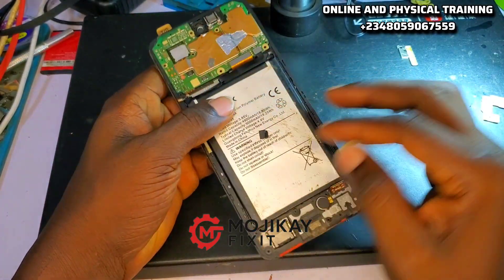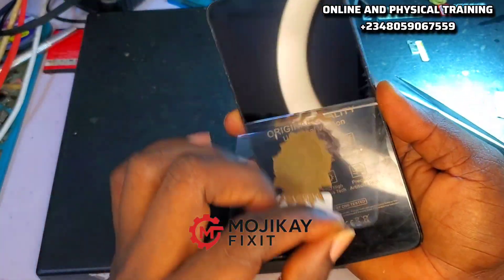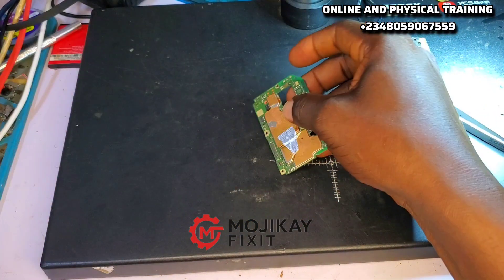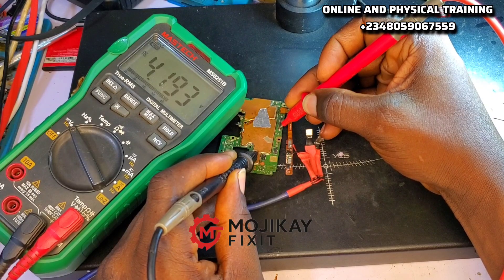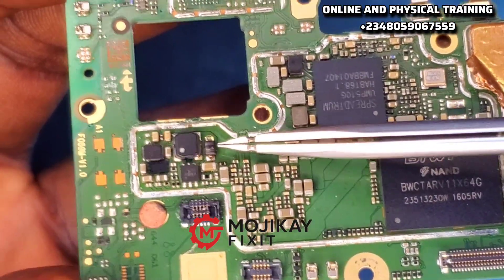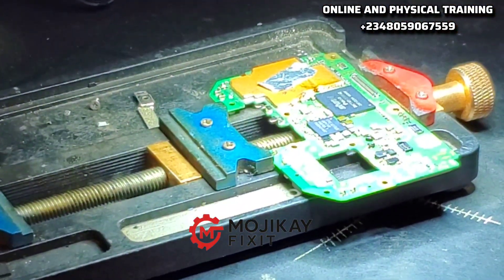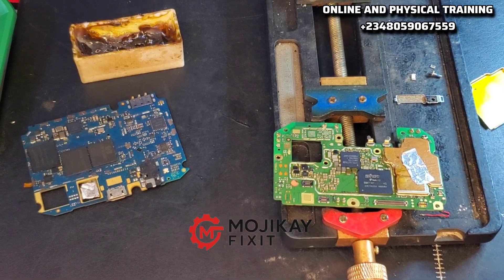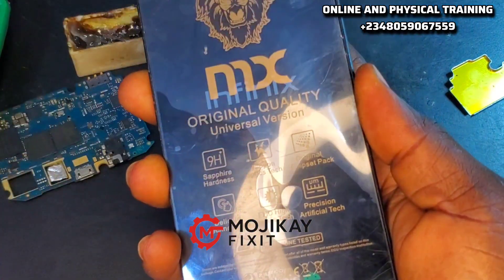Infinix X6525 Backlight Problem Troubleshooting and Repair guide.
The backlight of this infinix device went dead after replacing the Screen by a technician, so here is how to troubleshoot backlight issues on android phones step by step.